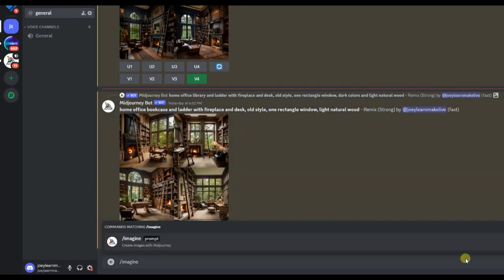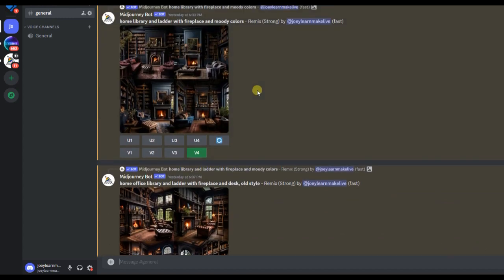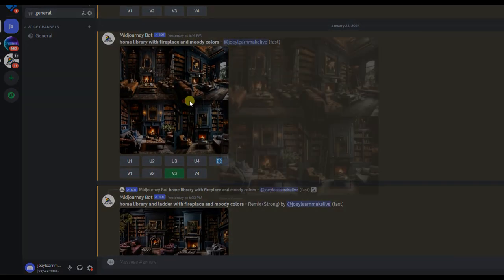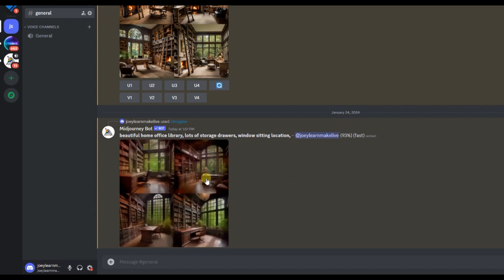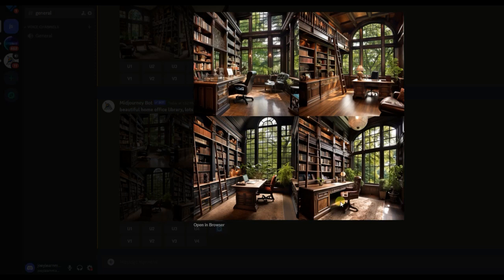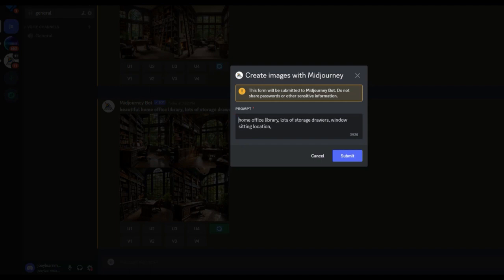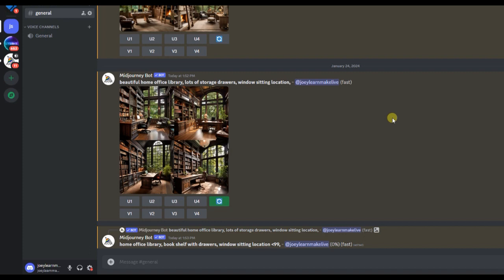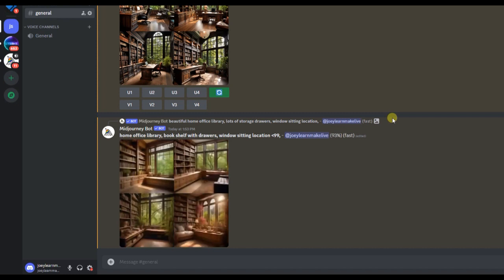Office Renovation Ideas Using Midjourney AI - Birdhouse Build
A few tools I use to create ideas for my office renovation.  Quick look at my birdhouse and the WIFI camera I am using to watch the birds.